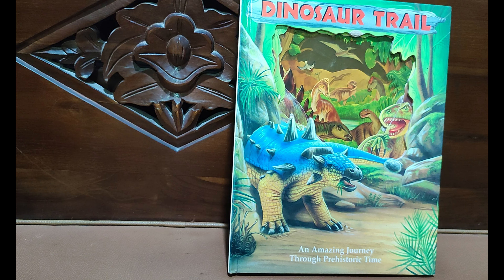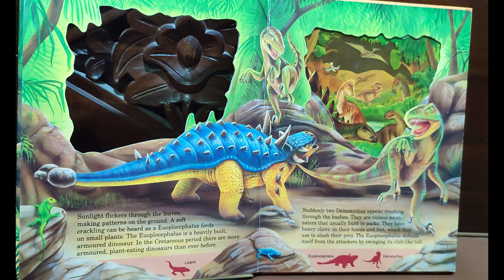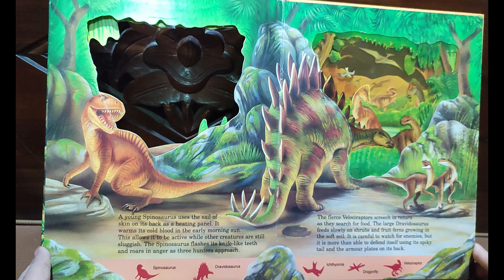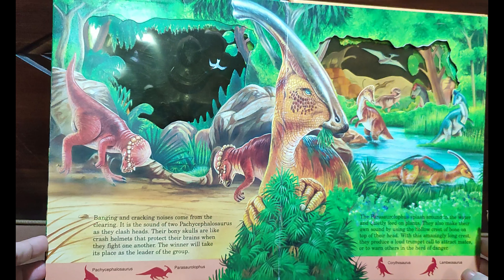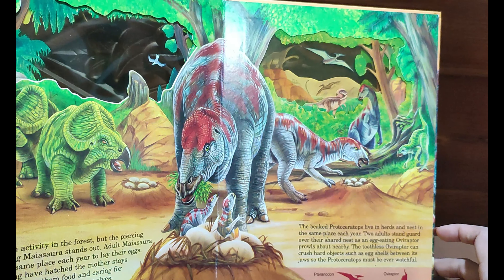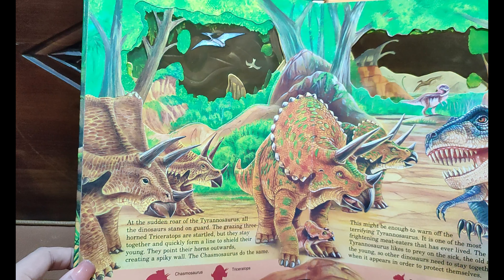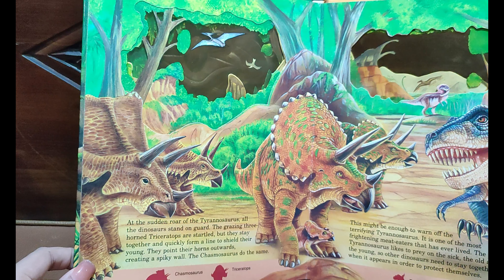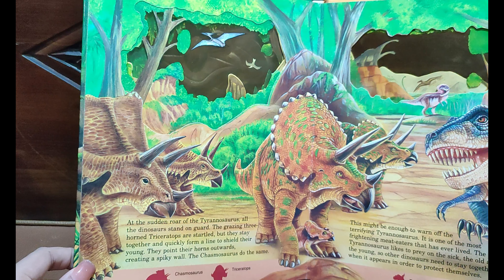Dinosaur Trail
Get ready to unleash your inner explorer and join the adventure of a lifetime in "Dinosaur Trail"! It's a roar-some tale that will capture the imagination of young readers and ignite their passion for discovery